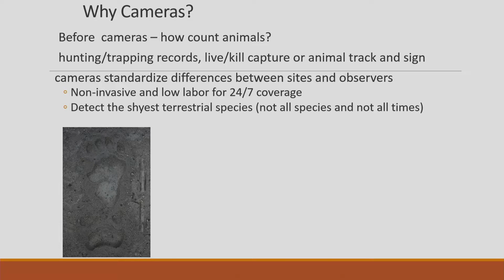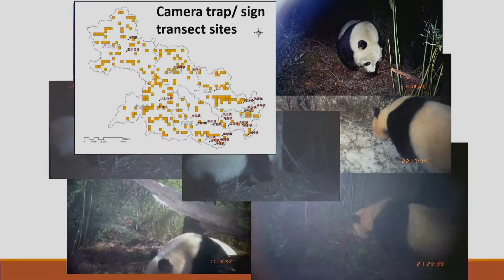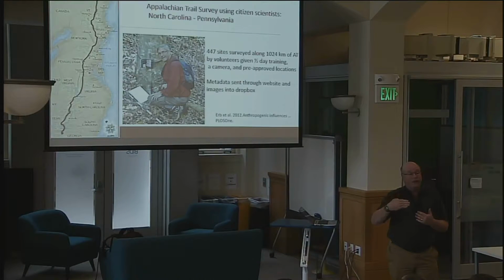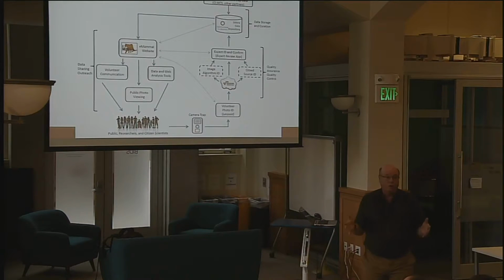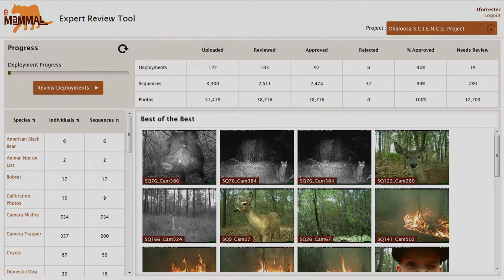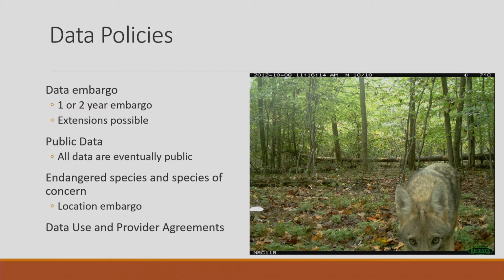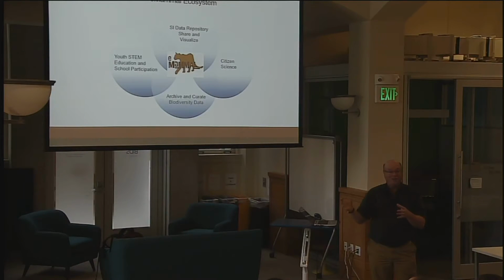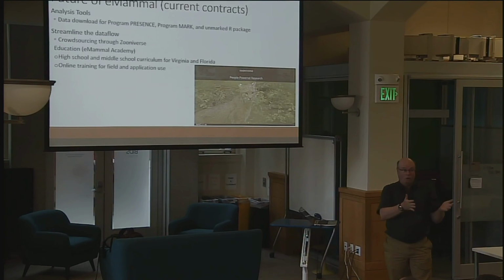Facilitating a Citizen Science Network to Monitor Mammals through Camera Trapping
BIDS Data Science Lecture Series | April 8, 2016 | 1:10-2:30 p.m. | 190 Doe Library, UC Berkeley

Speaker: Wildlife Ecologist, Smithsonian Conservation Biology Institute

The Smithsonian Institution has created a data platform that allows for the management of volunteers to provide wildlife photographs and metadata that share a metadata structure, can be verified by experts, are curated by the Smithsonian, and can subsequently be shared across projects at a public website (emammal.org). The public website was launched in January, and the site has more than 25 active projects and 5 million images. Dr. Bill McShea will explain the dataflow and the utility of the site for science, conservation, education, and outreach.